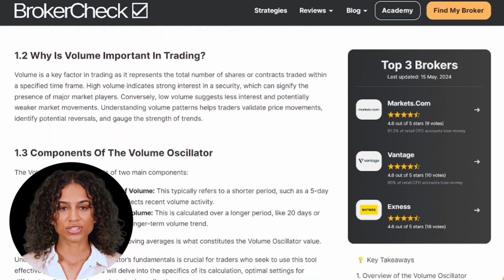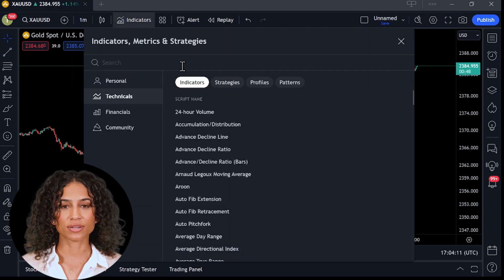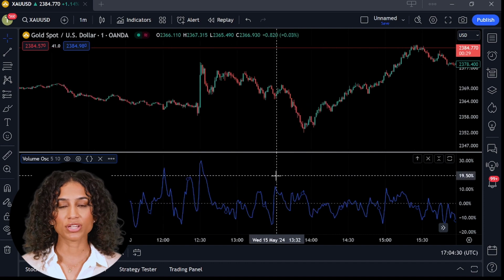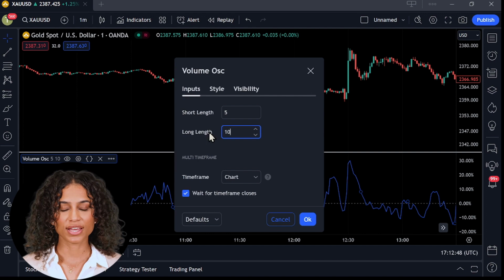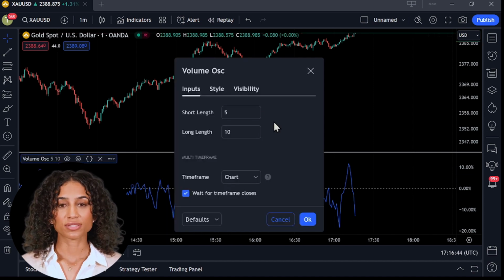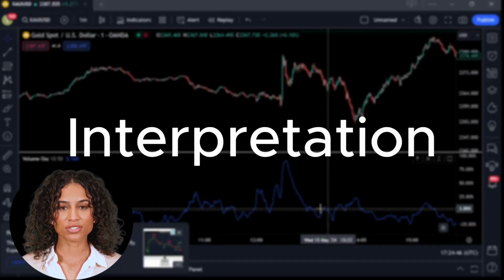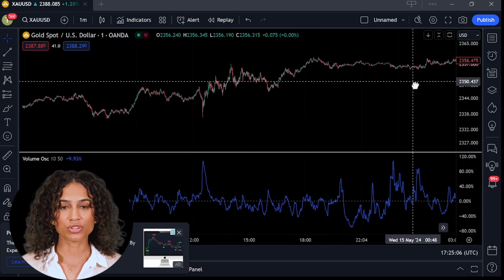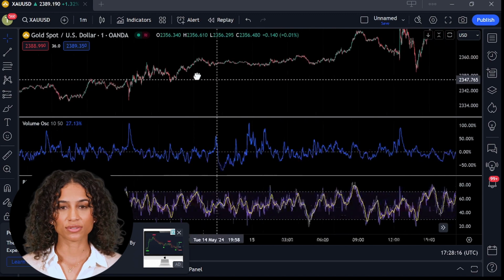How To Use Volume Oscillator Successfully In 2024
Our trading expert will cover the Volume Oscillator in this free trading academy video.